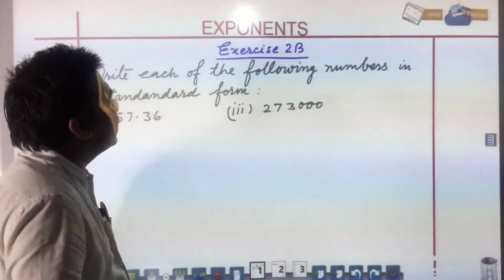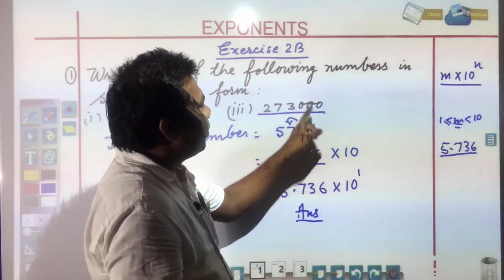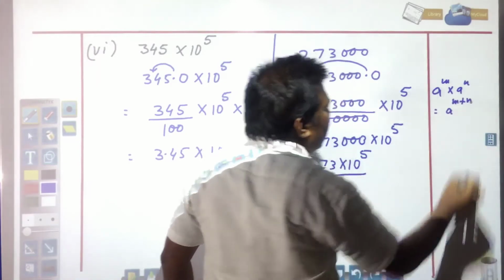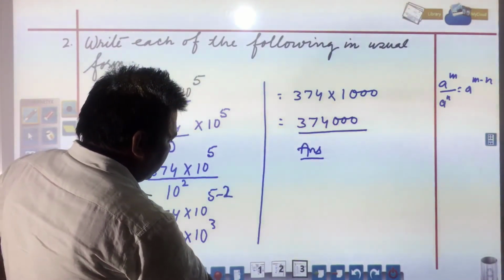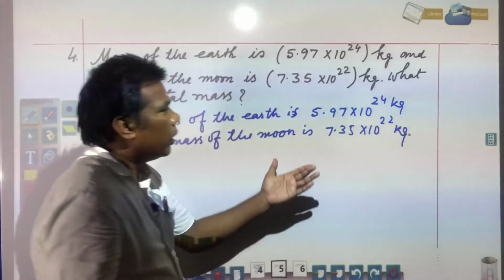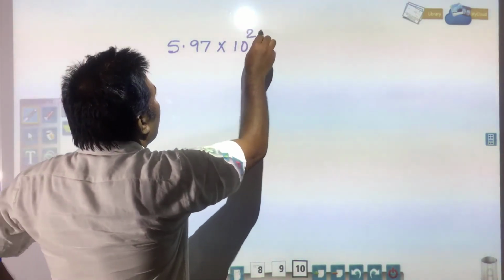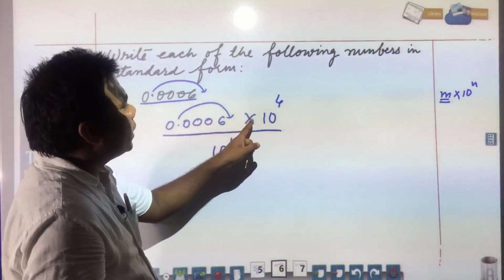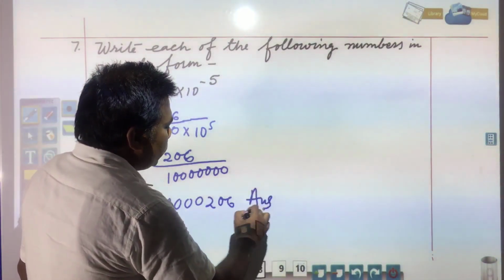Class 8 Maths Part 7 (Exponent 3)